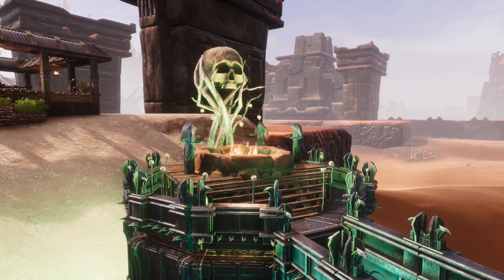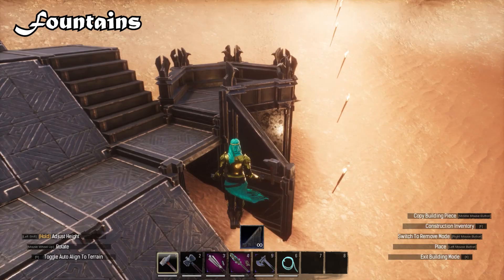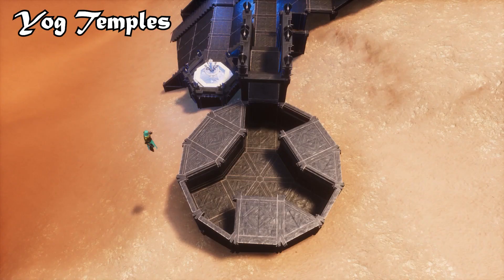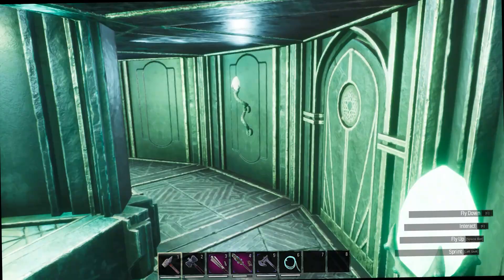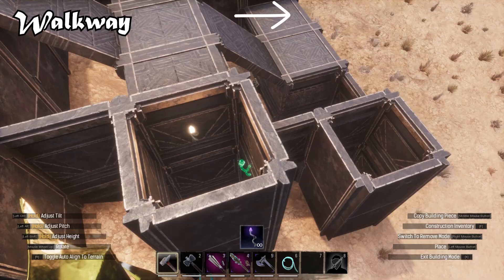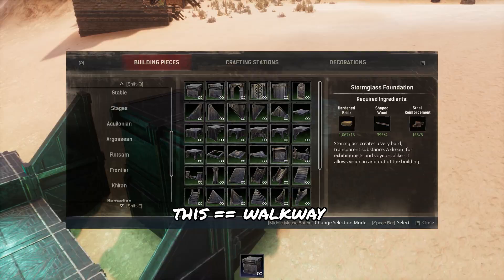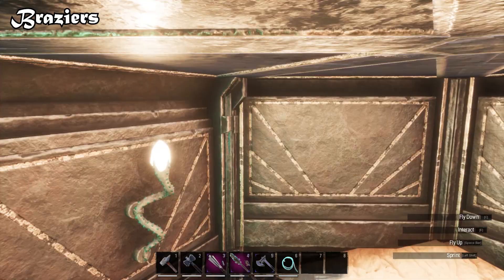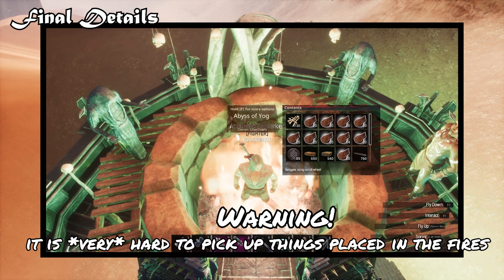Conan Exiles | How I built the "Walkway of the Damned" on an Official Server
Per request, here is an intermediate building guide for the Walkway of the Damned (an official server build).

00:20 Location
00:26 Building Boundaries
00:45 Initial Layout
01:03 Fountains
02:10 Temples
05:07 Walkway
07:43 Braziers
10:19 Final Details
11:24 The Finished Product

Special thank you to Wolffheim for the building guide request.

To the community:
What would help you or what are you interested in seeing more of? Requests are welcome.